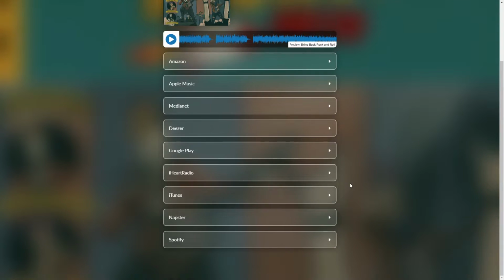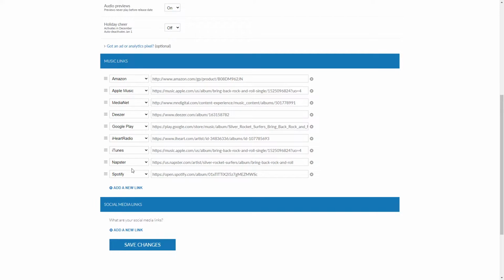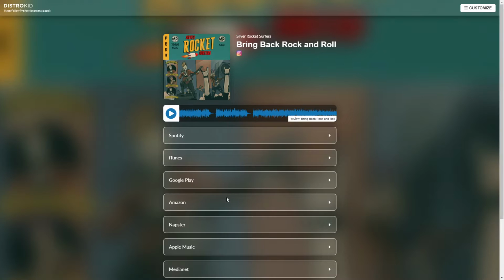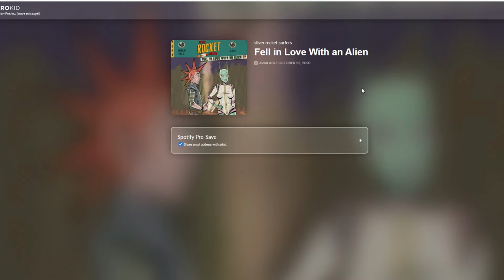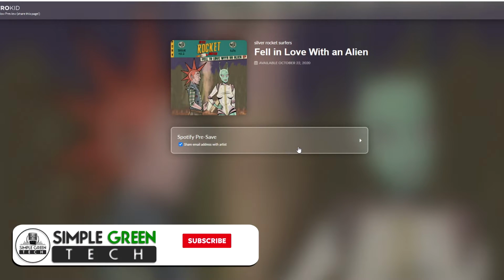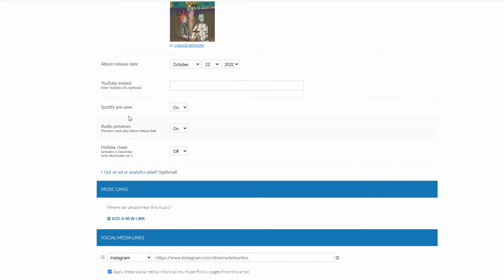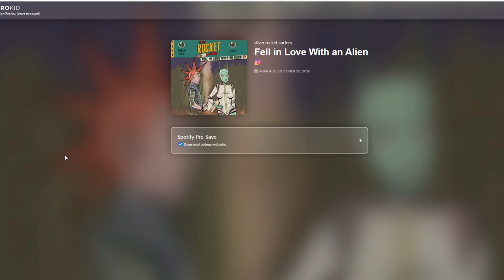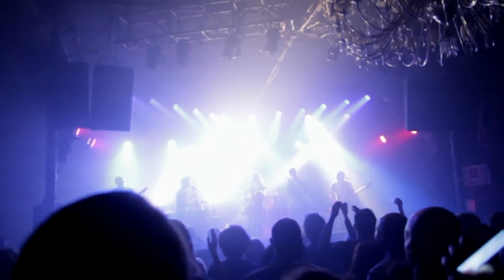DistroKid Hyperfollow The Easy Way Promote Your Music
In this video I look at how to easily do music marketing or music promotion with DistroKid and their Hyperfollow feature. Click here to save 7% on your DistroKid subscription

Here's the link to my latest Hyperfollow page so you can check it out ⇩⇩⇩⇩

1️⃣ Check out the Difference Between a Single, EP, or Album ⇩⇩⇩⇩

2️⃣ Get the plugins the pros use visit Waves Plugins

3️⃣ Save on some of the best plugins available today. Visit Plugin Boutique and find the best deals on the best plugins.

4️⃣ Upload unlimited songs to Spotify, iTunes, Amazon, and over 150 outlets plus keep 100% of the royalties with DistroKid.

In this video Zane from Simple Green Tech looks at music marketing and music promotion with DistroKid. The DistroKid Hyperfollow feature allows you to easily do your music marketing and music promotion by giving you one link where your listeners can give your music a quick listen and click to check it out on all the major online music stores like Spotify, iTunes, etc. So if you've been wanting to get your music on Spotify but also want to promote it so you can get listens. This will help.